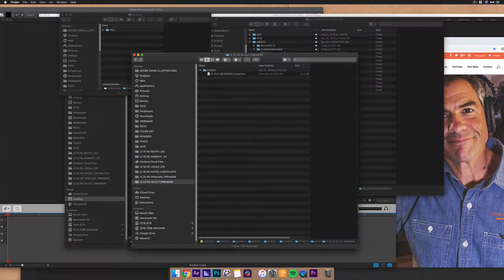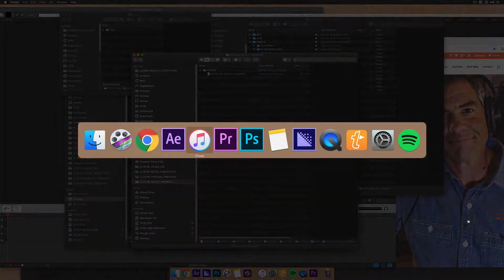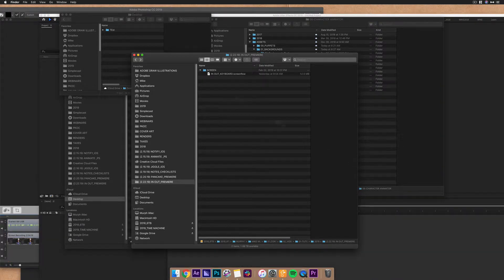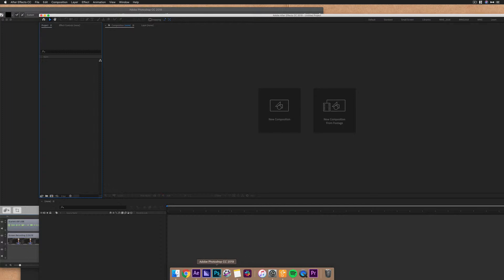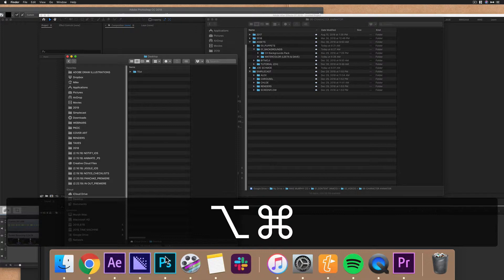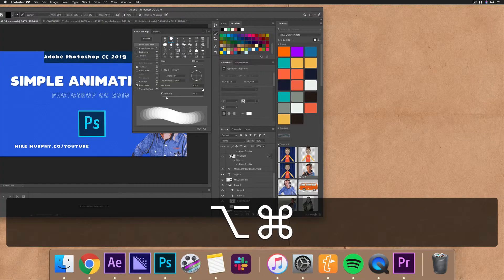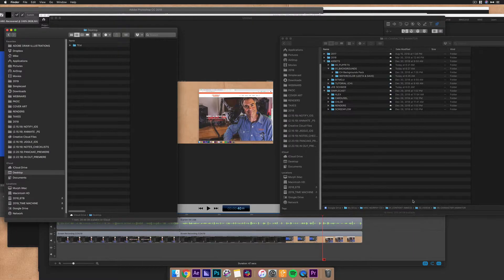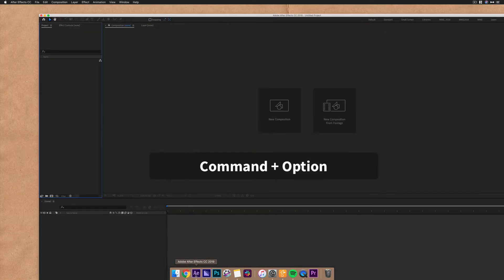Mac Keyboard Shortcut: Hide Windows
Mac: Keyboard Shortcut to Hide Open Windows

Keyboard Shortcut:
Command (⌘) + Option (⌥)

This tip is for Mac desktops & laptops only
This tip will show you a keyboard shortcut to hide all open windows & apps except one.

When would this tip be useful?You are doing a livestream or webinar with a bunch of open windows and want to share one window with viewers
You are doing a tutorial but have a bunch of windows open
You want to do focused writing and hide all clutter

To Hide all open windows except one:
Press Cmd + Option
Click on the App you want in Dock
The App you click on will be visible
All other windows will be hidden.

To Quickly  Display One Window & Hide All Others:
Command + Option and click on the app you want